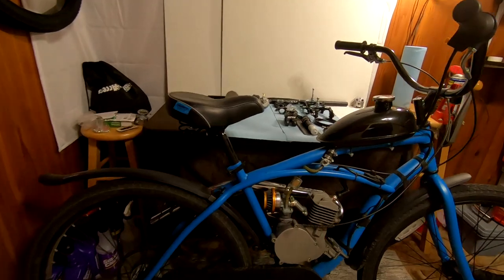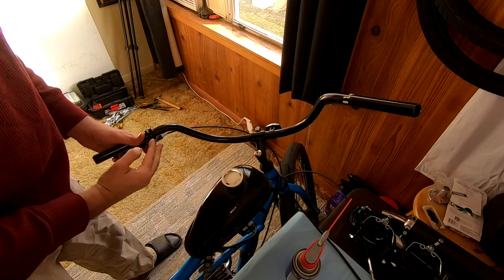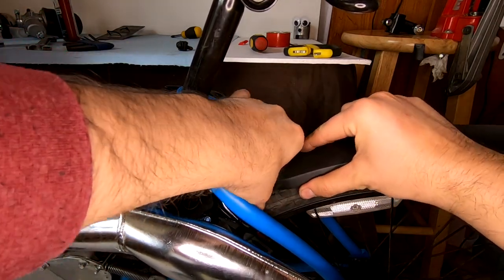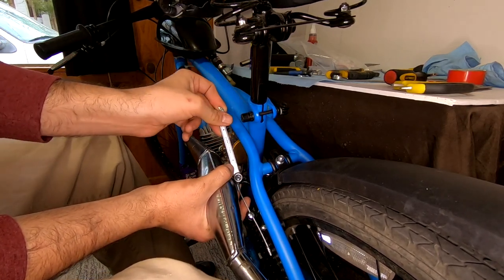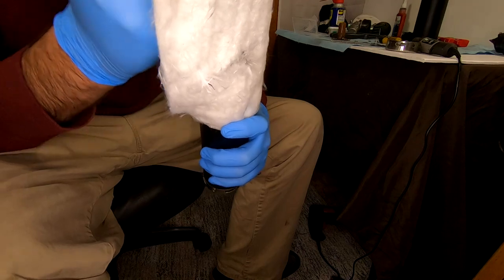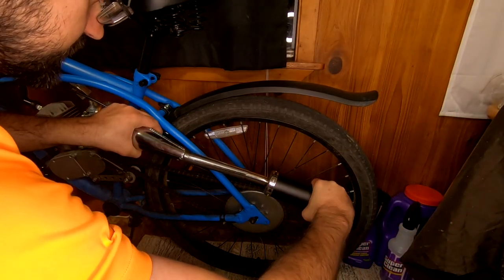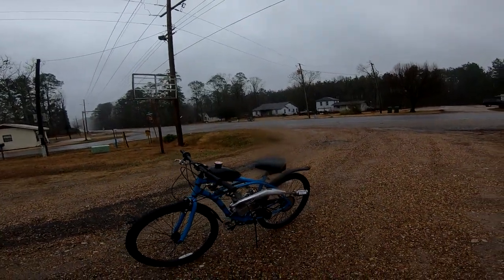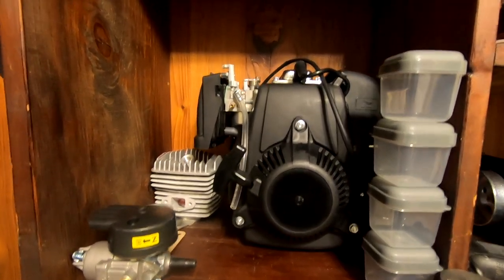Motorized Bike Upgrades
Today we are upgrading the Motorized Huffy Cranbrook.
Better brakes, pipe, cockpit, and sound.

Quill Adapter:

Bar and Stem Set:

Carb: (not used yet)

FAQs:
Oil: 32:1, semi synthetic, random brands.
Gas: 87oct
Spark Plug: NGK B8HS (yd-100), NGK B6HS (pk80)
Parts: I buy mostly from Amazon.
Favorite Motor: Zeda (Firestorm) Triple 40
Favorite Carburetor: NT Speed
Favorite Bike For A Motor: I don't have one yet.